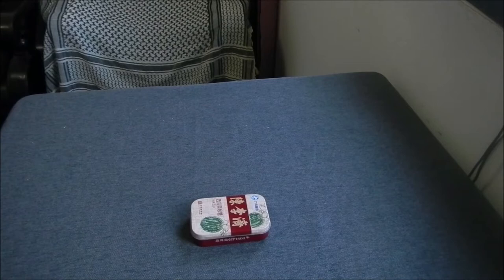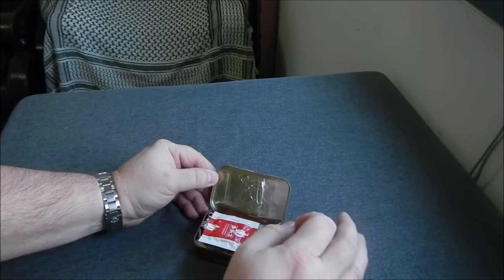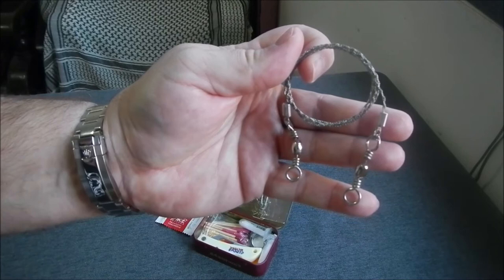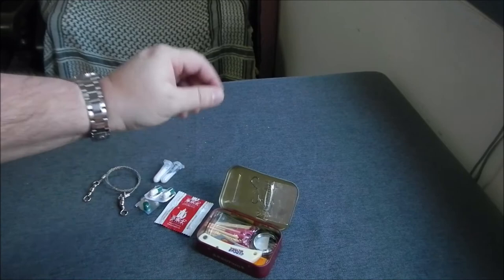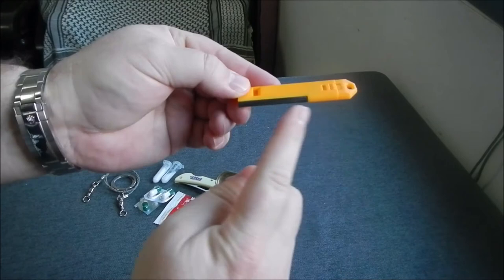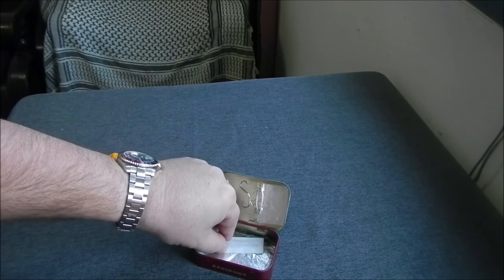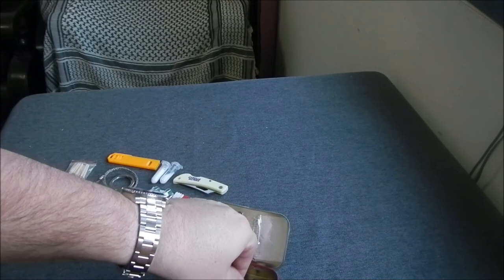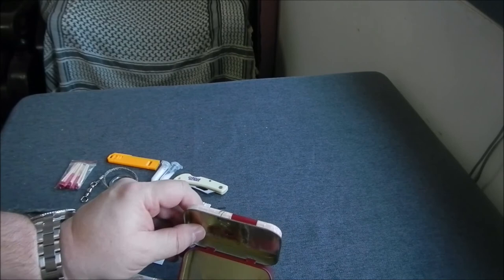Altoids Survival Tin,Chinese version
Altoids tin, Survival Tin